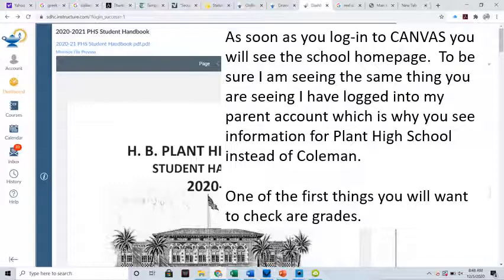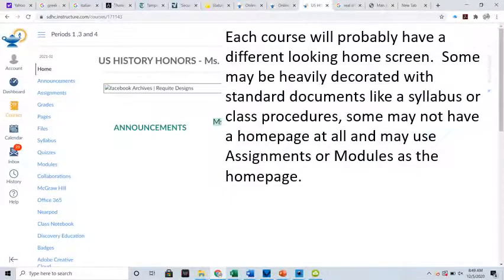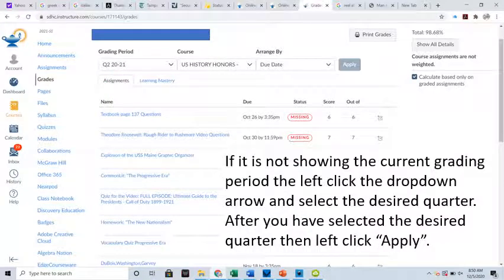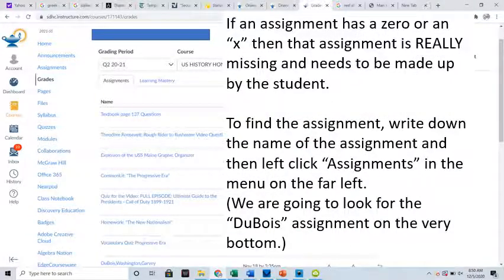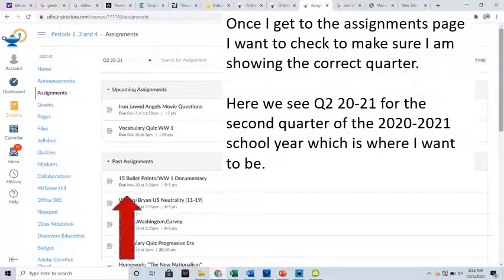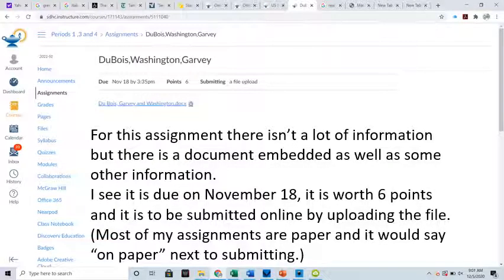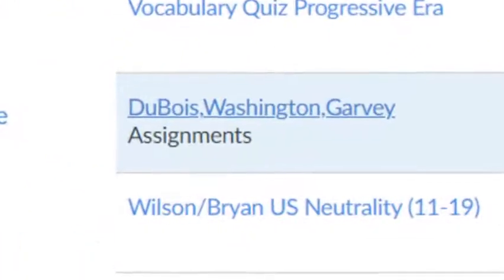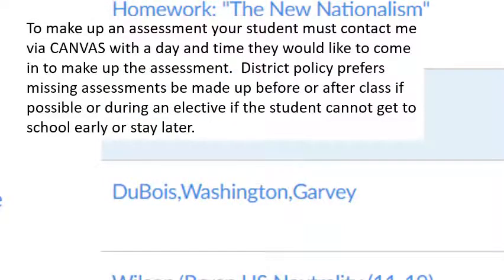Canvas Bootcamp Checking Grades and Finding Assignments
This video uses a parent CANVAS account to go over how to look up a student's grades or assignments.